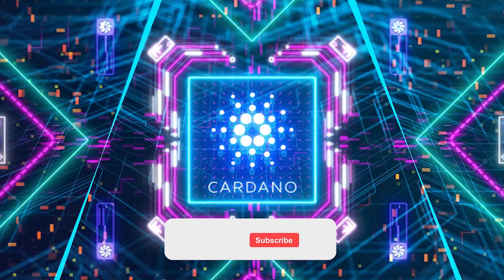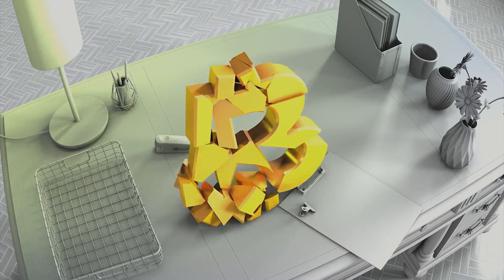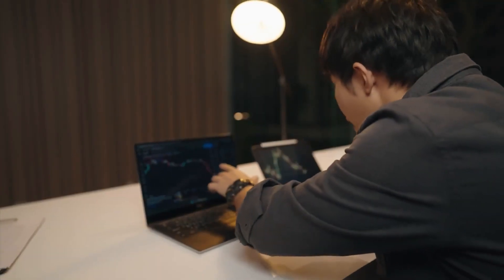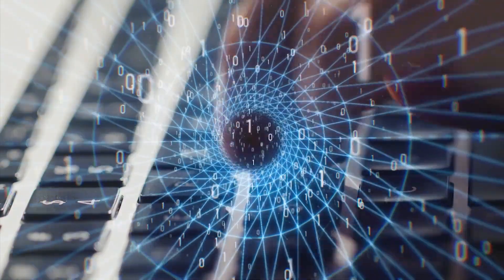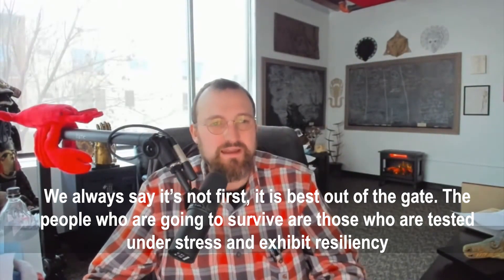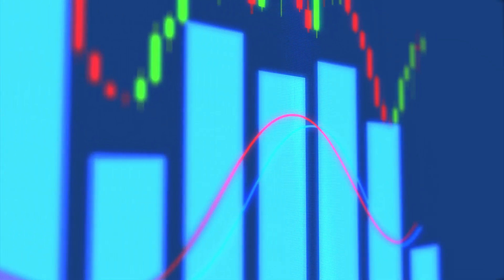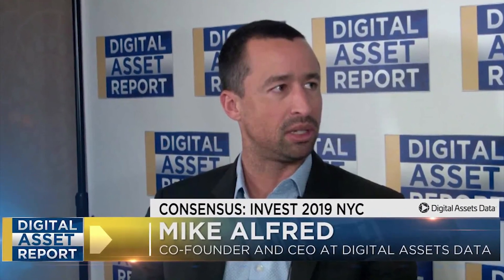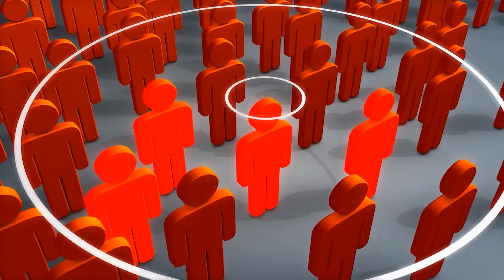Kevin O'Leary: Cardano Will Go To ZERO?!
In this video, Cardano (ADA) is discussed. See the ADA News, what Cardano ADA is, and how you can become rich with Cardano (ADA). Cardano is a public blockchain platform. It is open-source and decentralized, with consensus achieved using proof of stake. It can facilitate peer-to-peer transactions with its internal cryptocurrency ADA. Cardano was founded in 2015 by Ethereum co-founder Charles Hoskinson.

Different types of crypto are discussed and the latest crypto news is given to you!